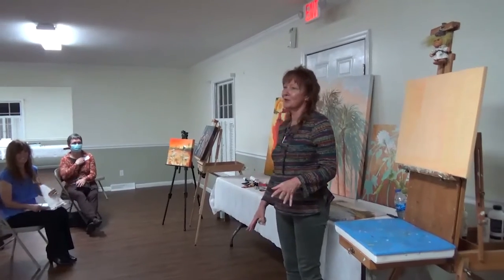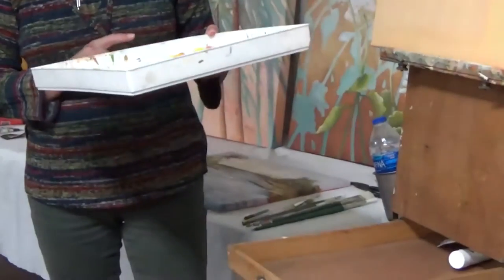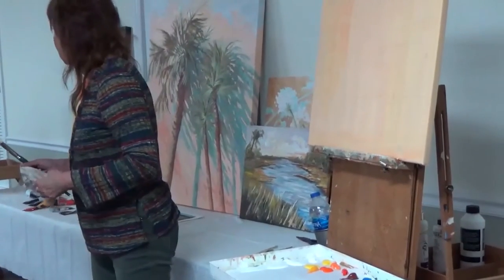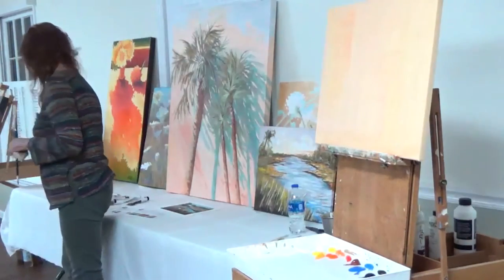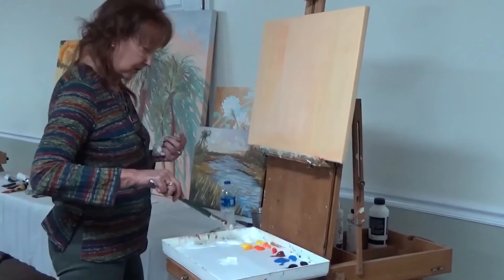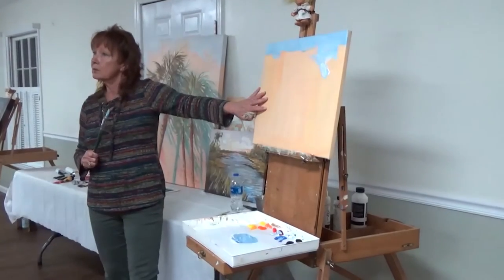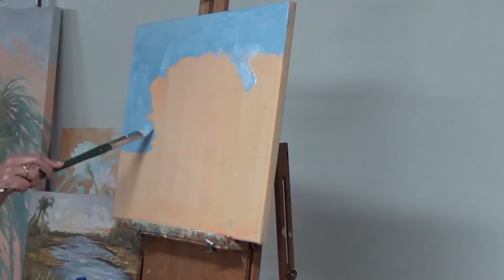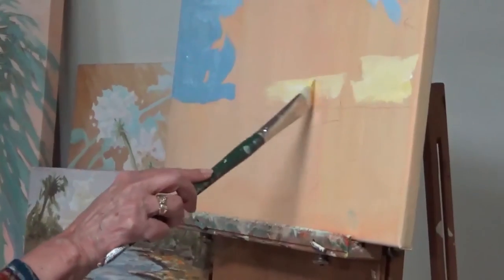Lu Bentley Promo Video LV P1 2020 1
This is the beginning of my Acrylic Painting Demonstration done for the Summervile Artist Guild.  The hour long video has been divided into four smaller, easier to watch segments.  This portion describes the paints, colors, mediums and techniques used to produce this effect.  I started with the sky in order to demonstrate the blending ability of the acrylics.  I hope you enjoy watching.